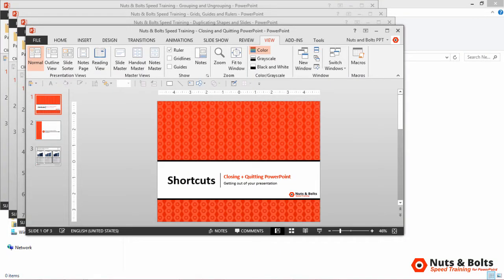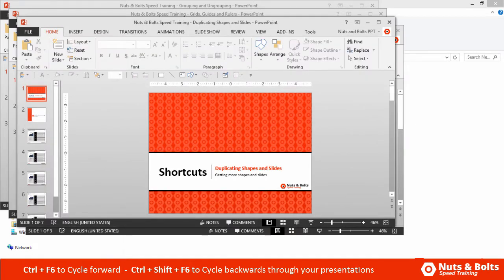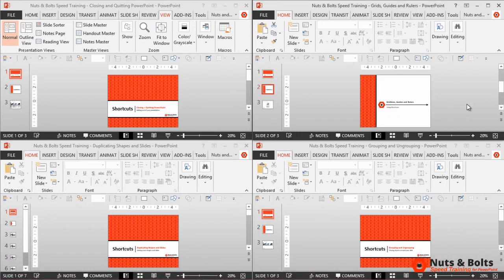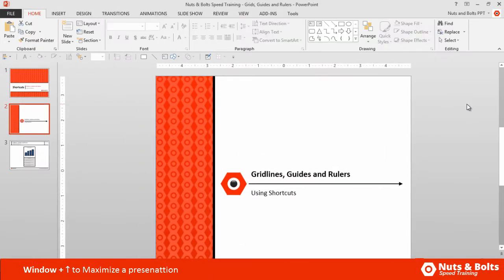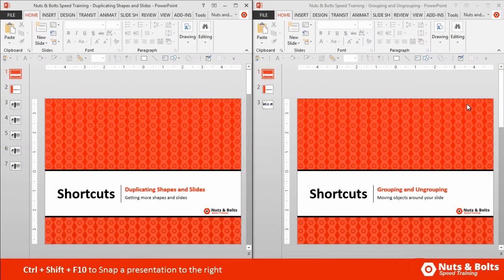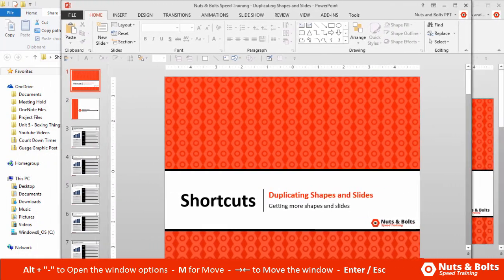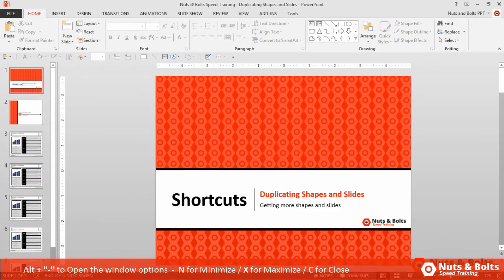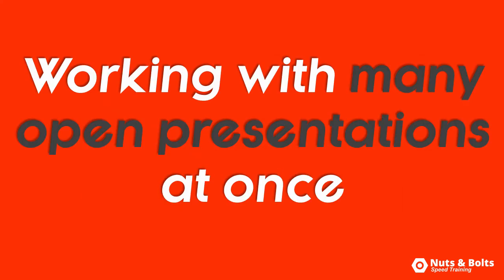Navigating Multiple Files in Windows 10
See how to navigate multiple PowerPoint presentations at the same time using your CTRL+F6 keyboard shortcuts.

PowerPoint Keyboard Shortcuts covered:
- Cycle forwards through presentations – CTRL+F6
- Cycle backwards through presentations – CTRL+SHIFT+F6
- Snap your presentation to your open window – CTRL+SHIFT+F10
- Snap windows around – WINDOWS+ARROW KEYS

All of these shortcuts are useful when you have a bunch of different presentations open or you need to flip back and forth between specific presentations.

For example, CTRL+F6 will cycle through ONLY your open PowerPoint presentations. So, if you have a couple of PowerPoint presentations open, an Excel file and a Word document, starting in PowerPoint, hitting CTRL+F6 will cycle only through your
PowerPoint presentations.

Note: this same shortcut works for other Microsoft Office programs. So, starting in Excel, hitting CTRL+F6 will cycle only through your open Excel files.

Snapping windows:
CTRL+SHIFT+F10 will snap your open, non-minimized windows to your screen, which is useful for getting a birds-eye view of your open presentations and dragging slides between your presentations.

To move windows around, you can use the WINDOWS+ARROW KEYS to maximize (up arrow key), minimize (down arrow key) or snap to the left or right (left or right arrow key).

At any time, you can re-snap all your open, non-minimized windows back in place with the CTRL+SHIFT+F10 keyboard shortcut.